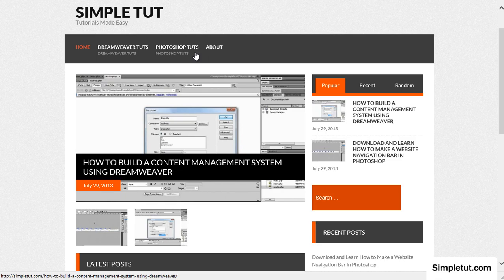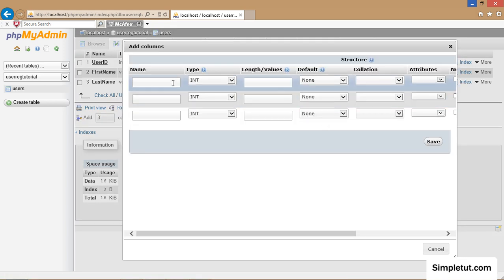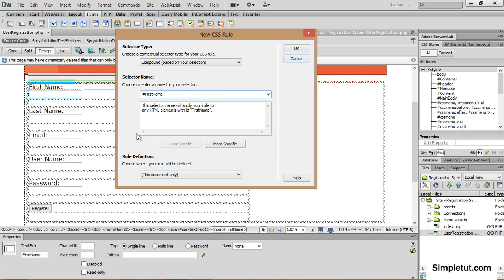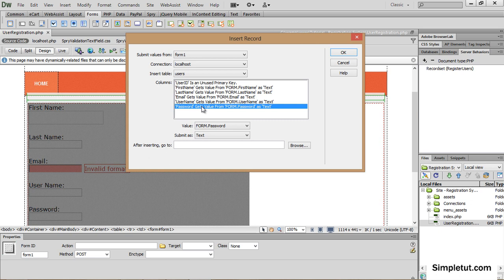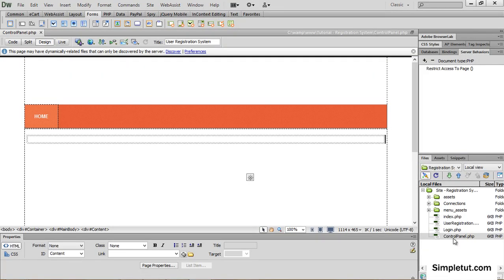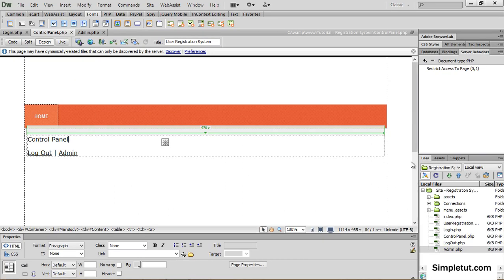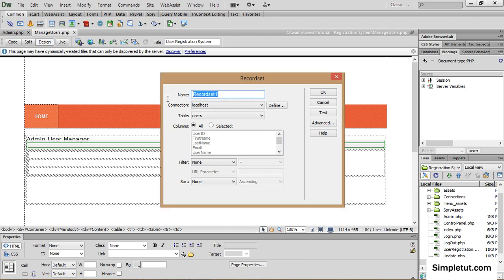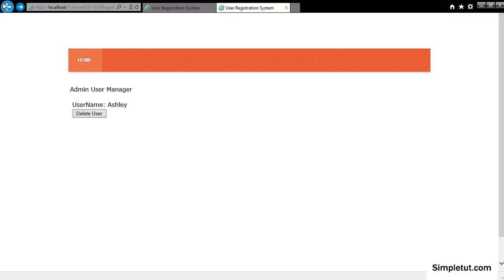How to build a User Registration System - Registration, Login, Update, Admin Backend, and Logout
- A simple step by step tutorial using Dreamweaver guiding you to building your own User Registration System, complete with user registration, login, update, admin, manage users, and logout pages (Forms with Proper Validation).

This video also covers the creation of your database and connecting to your MYSQL server within Dreamweaver.

For more information about installing a testing server on your local host computer and/or defining a testing server within Dreamweaver, please see:

This tutorial will teach you how to restrict access to either Registered Users Only or Admin Only.

Simply follow the to set up, implement and customize your own User Registration System and  safeguard your products or services online.